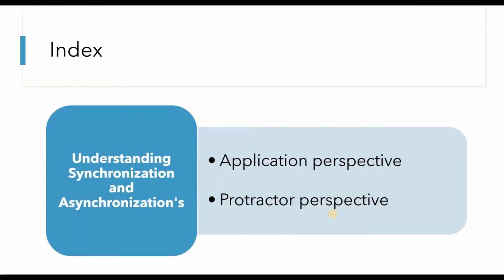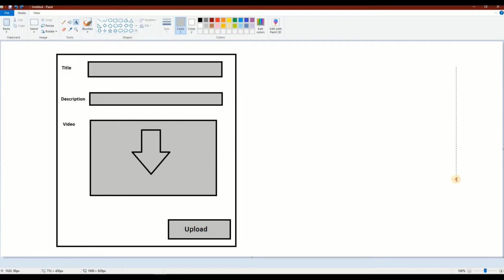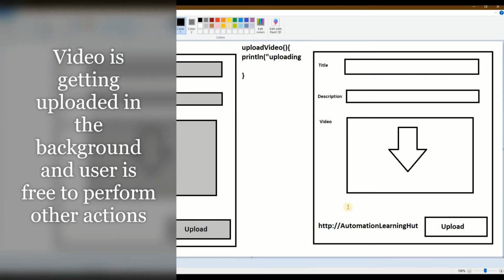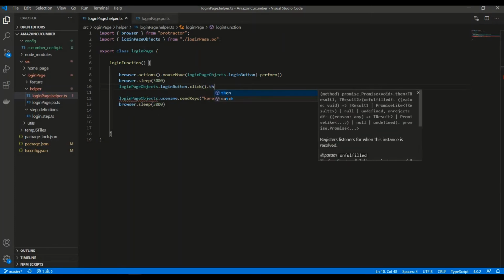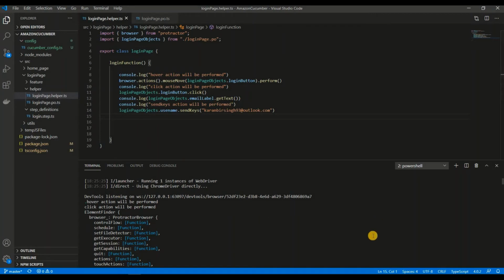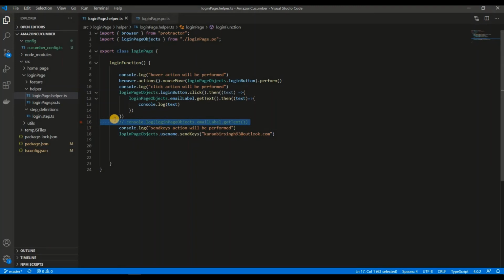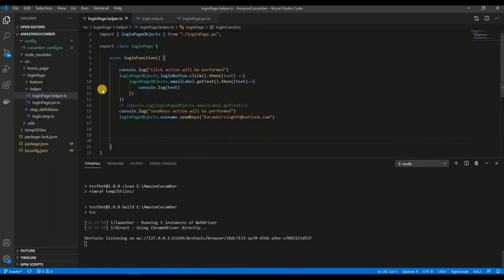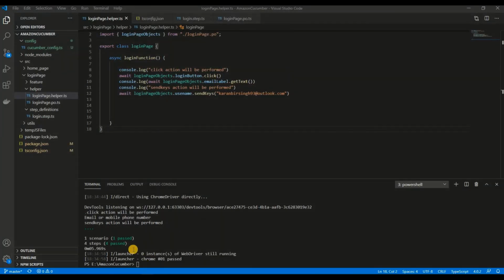Session 10 | Understanding Synchronization and Asynchronization